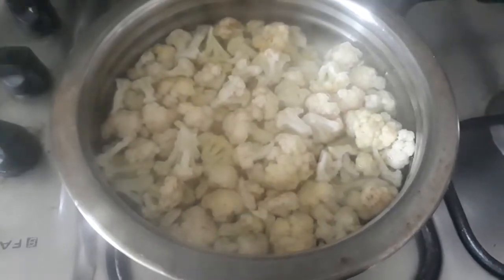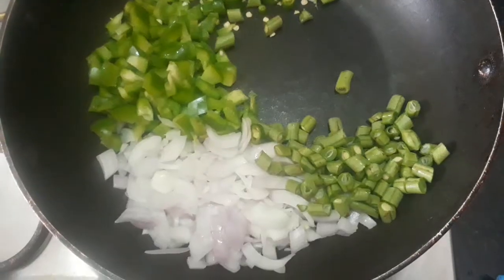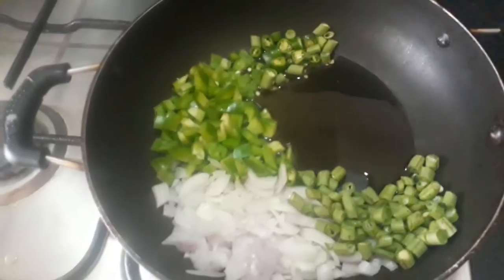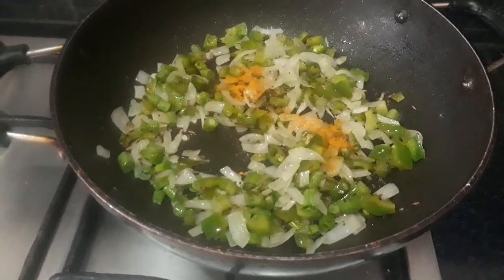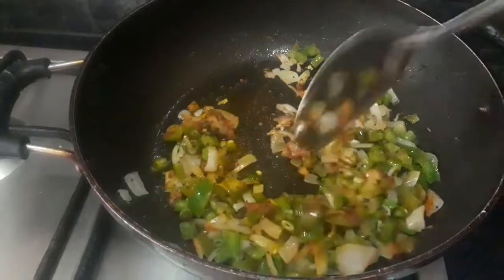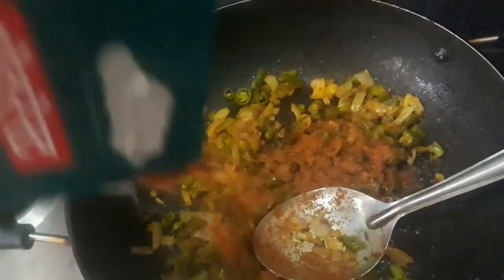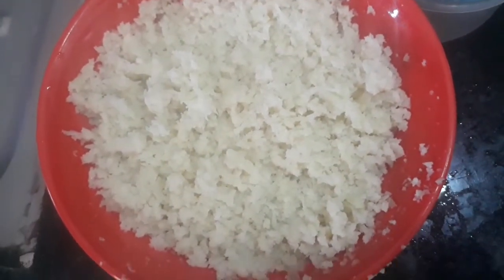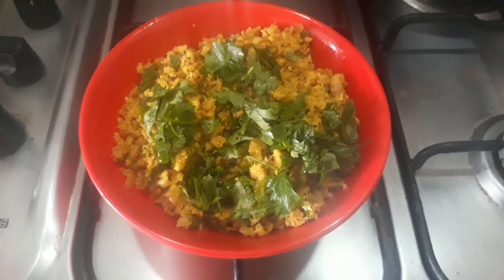💯 WORKING!!CAULIFLOWER UPMA FOR WEIGHT LOSS | VEGETARIAN KETO RECIPE | THE VEGGIE POOJA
SHARING A 💯 WORKING RECIPE FPR WEIGHT LOSS...CAULIFLOWER UPMA RECIPE WHICH IS BEST FOR WEIGHT LOSS , ITS A KETO RECIPE..HOPE YOU WILL LOVE IT..

INGREDIENTS

HALF BOILED CAULIFLOWER , ADD SOME LEMON JUICE AND KEEP IT ASIDE.

ONION, CAPSICUM, BEANS, GREEN CHILLI AND ANY OTHER VEGETABLES OF YOUR CHOICE

PUT TADKA (MUSTARD AND JEERA)

RED CHILLI POWDER ,TURMERIC, PAV BHAJI MASALA & SALT

BLEND THE CAULIFLOWER IN THE MIXER TO A GRAINY CONSISTENCY SIMILAR TO BROKEN RICE

MIX THE CAULIFLOWER RICE TO MASALA MIX AND GARNISH IT WITH CORIANDER LEAVES

THE CAULIFLOWER UPMA IS READY

YOU CAN CHECKOUT ALL MY OTHER VIDEOS HERE :)

SPRING ONION THORAN WITH A TWIST | ORGANIC FARM VISIT | MALAYALAM | TTIMES WITH POOJA | LIFE OF POOH

PLS WATCH ALL MY OTHER VIDEOS AND LET ME KNOW YOUR FEEDBACK.

You Can Send Me Letters or Products for Review